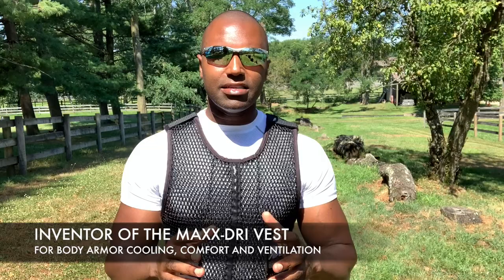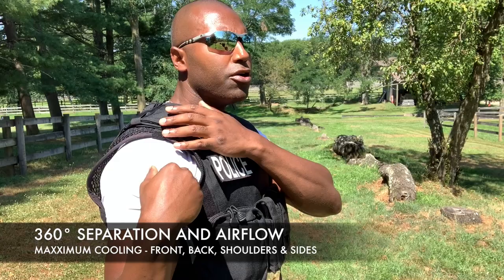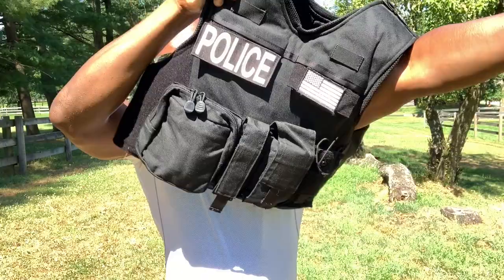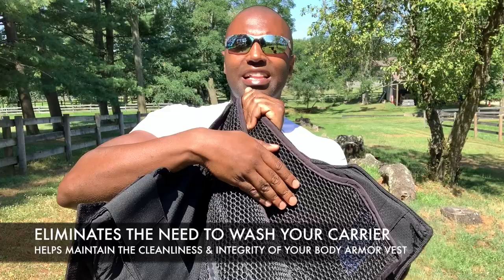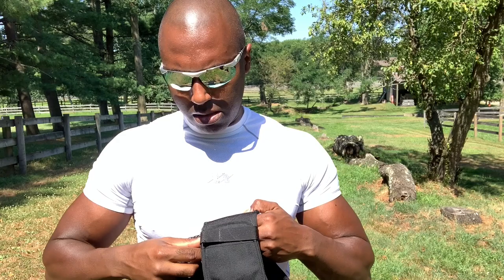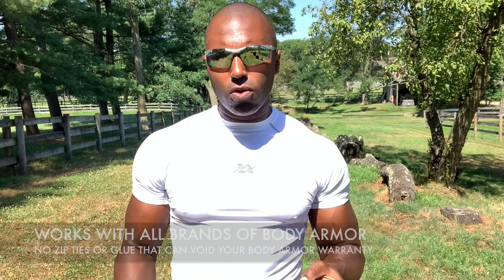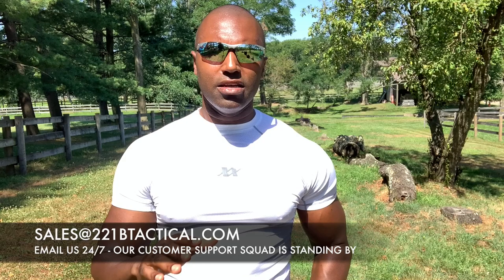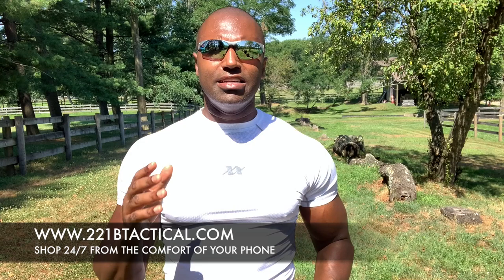Maxx-Dri Vest 4.0 - How To Properly Wear With Concealed Body Armor and Outer Carrier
One of the questions our team at 221B Tactical gets most often is "how am I supposed to wear my Maxx-Dri Vest; loose or tight?" So in this video I quickly review how to properly wear your Maxx-Dri Vest for body armor cooling, comfort and ventilation. I also go over how you can quickly and easily make it even easier to get on and off with you body armor, keeping you cleaner and fresher with less itch and rash and keeping your body armor vest carrier cleaner and safer without having to constantly wash it.

Say goodbye to Febreeze and Lysol sprays that are harmful to your skin and your body. To learn more and read some of the over 17K Five Star Reviews from some of the nearly 200K verified users,

We randomly select people who leave comments to win free gear!